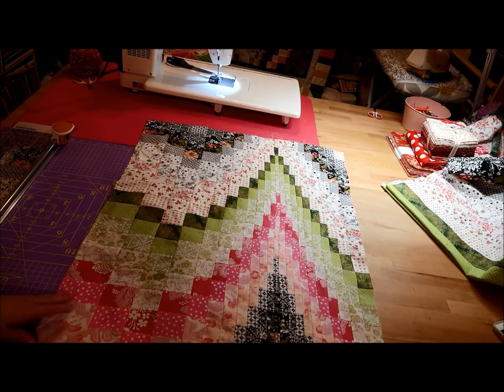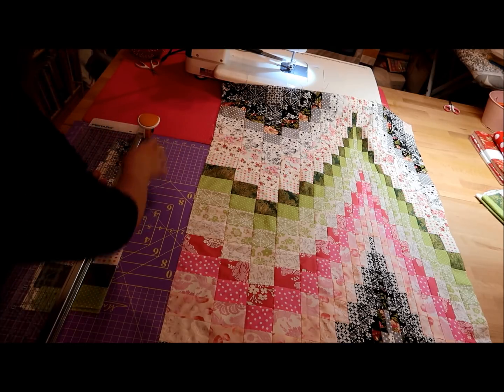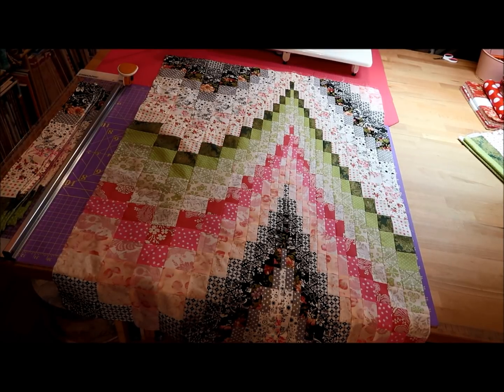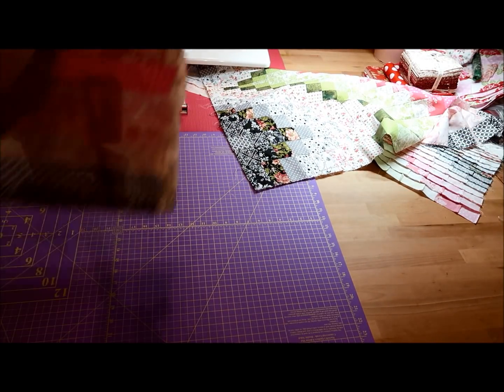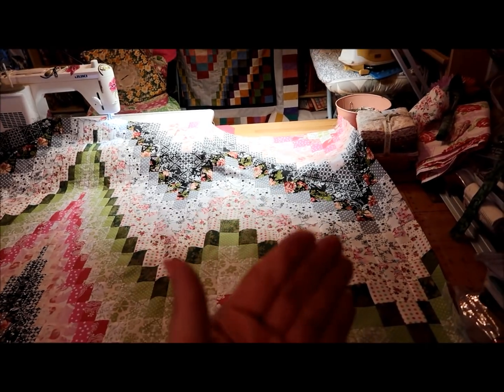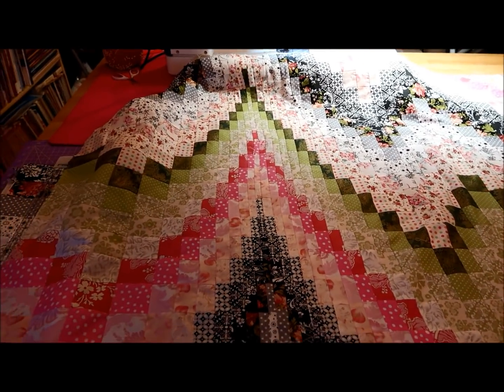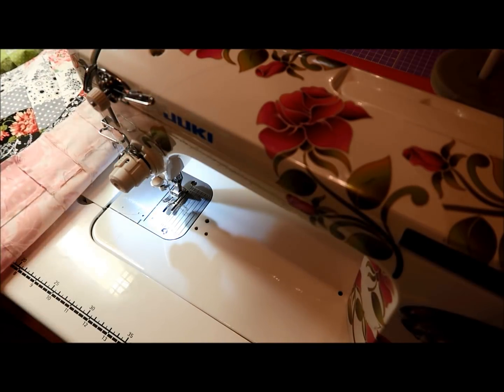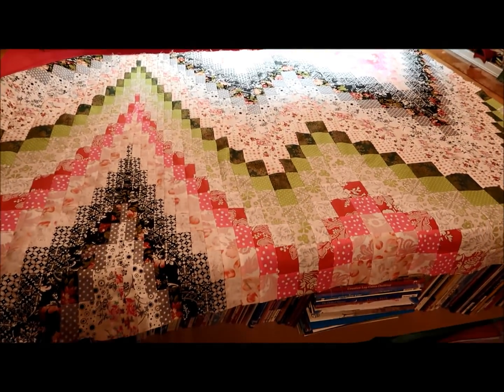EPISODE 127 (4) ~ BARGELLO QUILT Tutorial ~ Part 4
Free quilting class and sewing lessons! And as in a 'classroom' setting, my tutorials are approximately 1/2 hour+ long. So Join me in my home sewing room making all sorts of quilted goodies! Be aware ~ I like to chat and probably repeat myself over and over, (and stutter sometimes), and if this annoys you, then view elsewhere - but, if patient, you hopefully will learn a new method or technique! Today's tutorial ~ Part 4 of our Bargello quilt! IT's getting there!